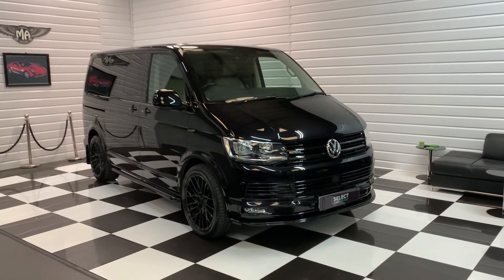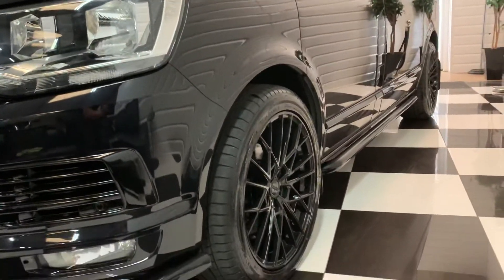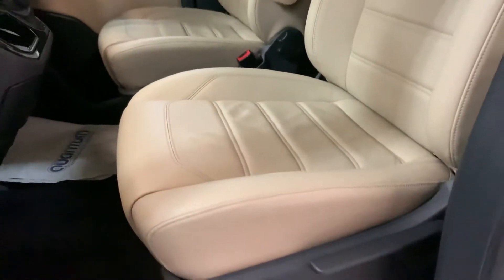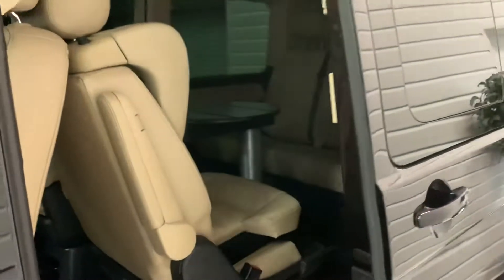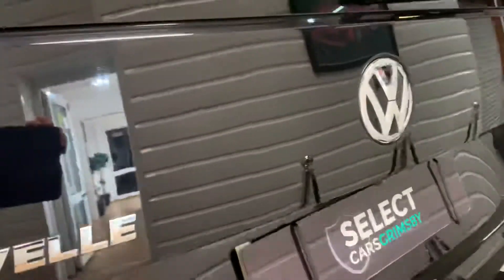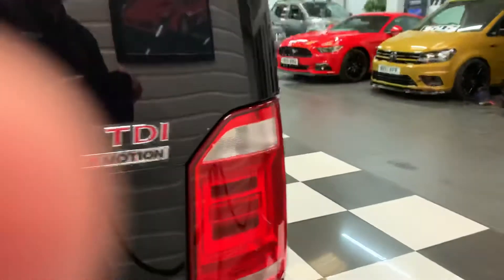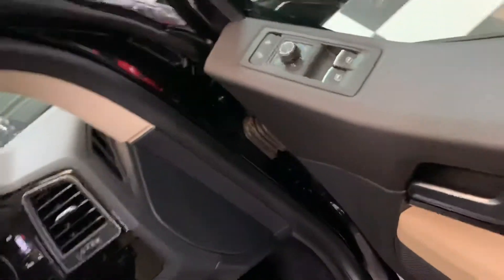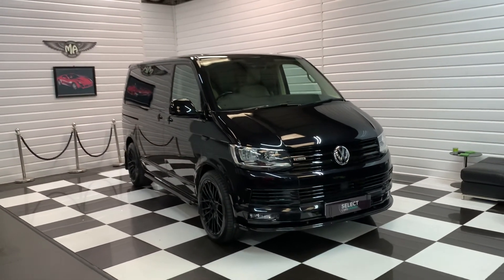2016 66 Volkswagen Caravelle BiTDi 204ps DSG 4Motion Executive